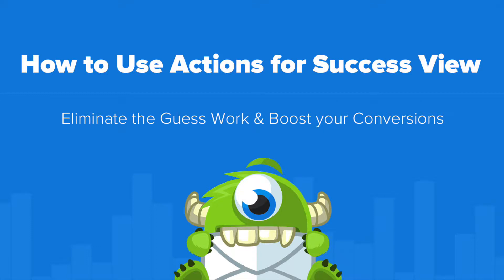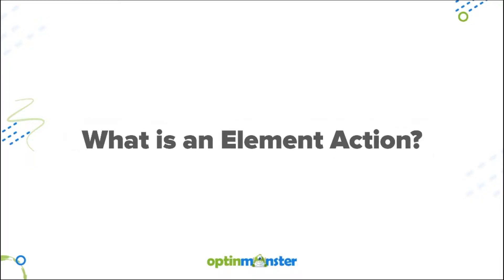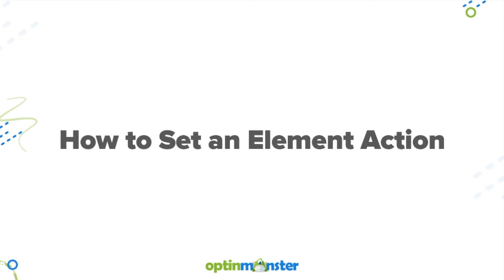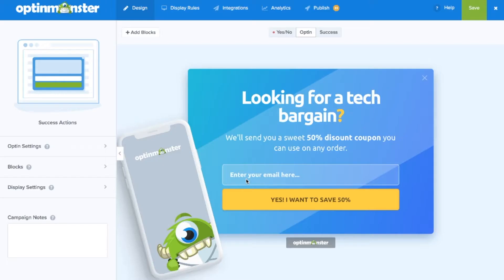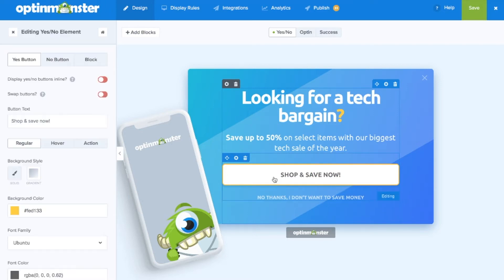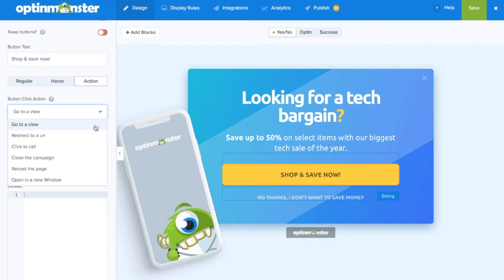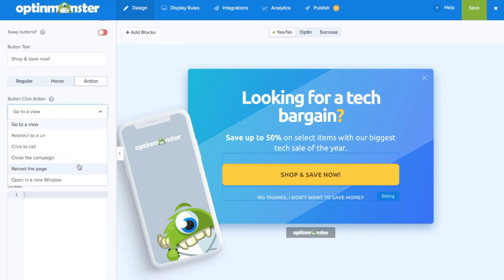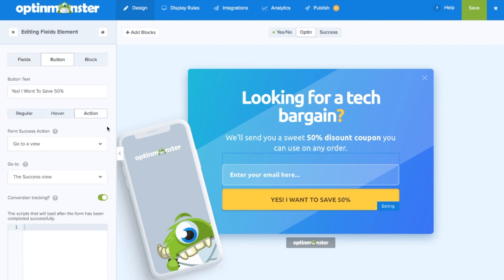How to Use Actions for Success View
In the Builder, all buttons have actions that run when that button is pressed. Whether this is from a signup contact form or another button on the campaign, you can configure the exact action that occurs when you click on the element.